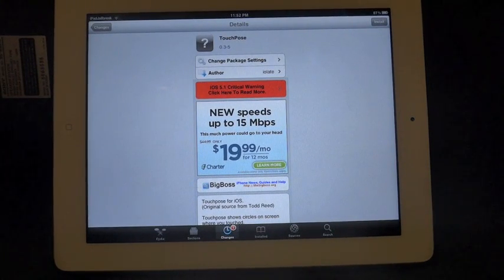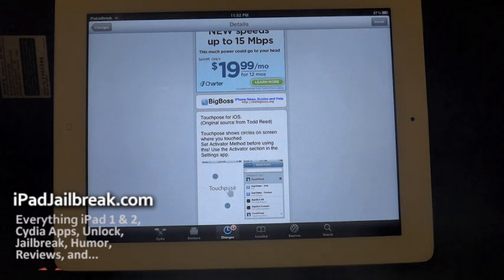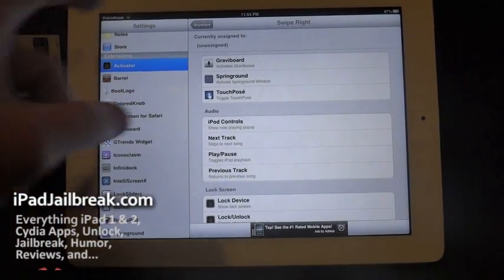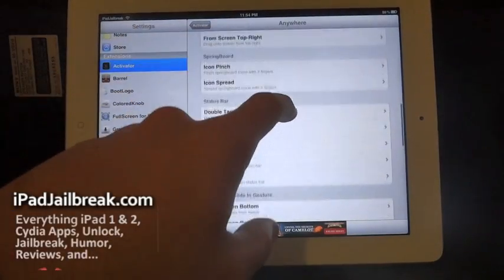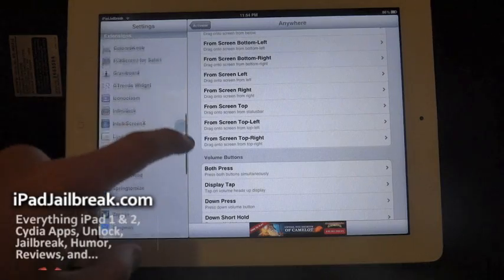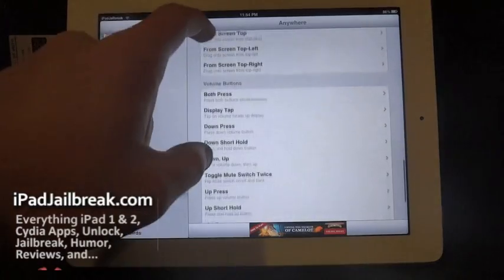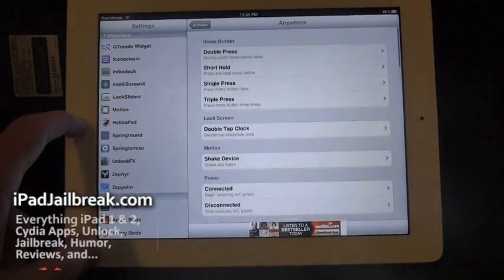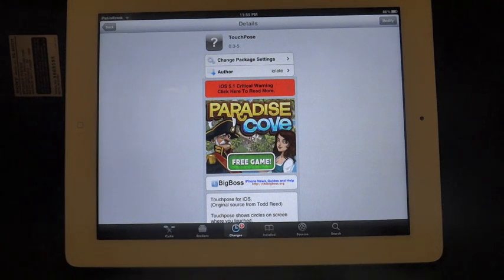iPad Cydia Tweak: TouchPose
Touchpose is a simple tweak that uses activator to enable/disable and will show you the locations you touch.